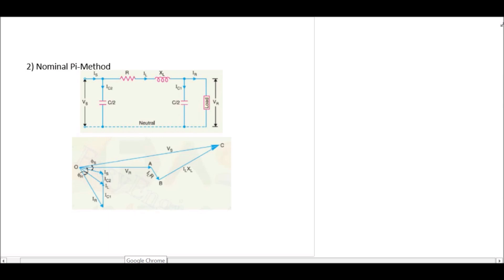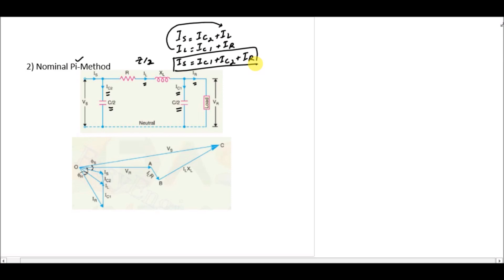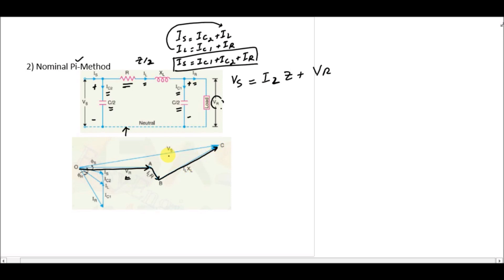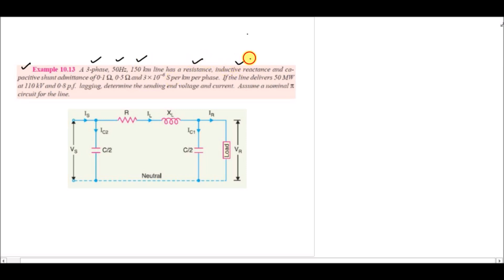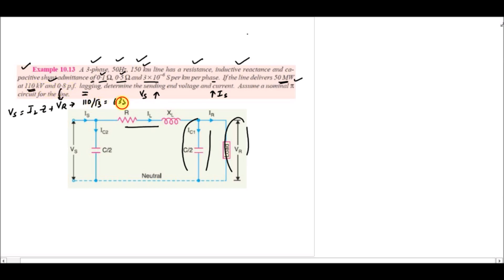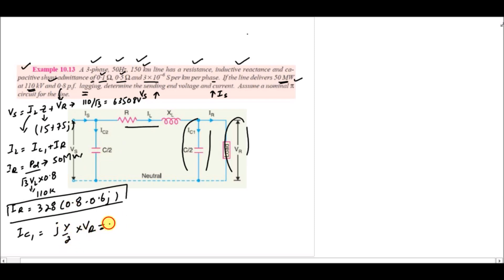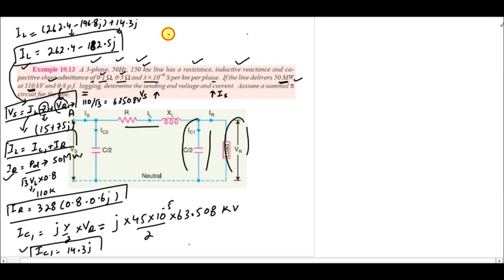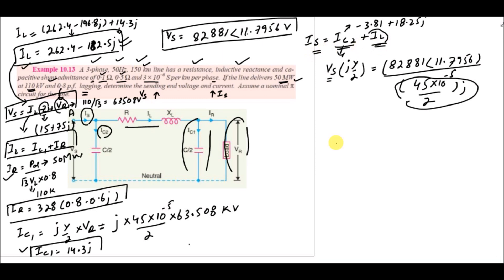Power Transmission|| 26 || Pi-Model for Medium Transmission Line Modelling + Tutorial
In this lecture, Pi-Model for medium transmission line modelling is explained with the help of phasor diagram, circuit representation and a tutorial.